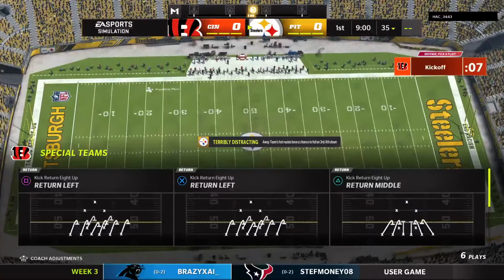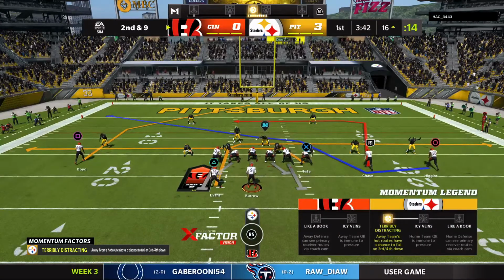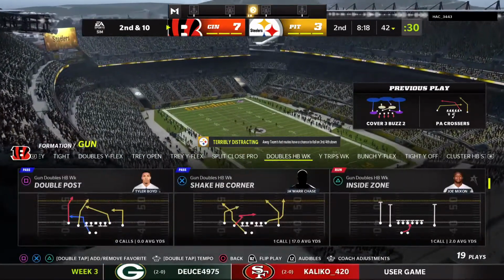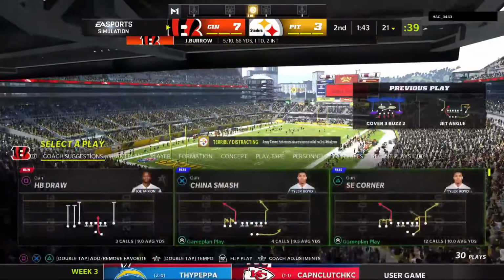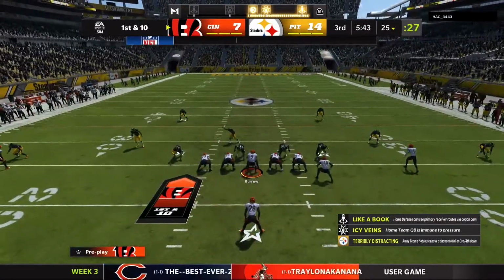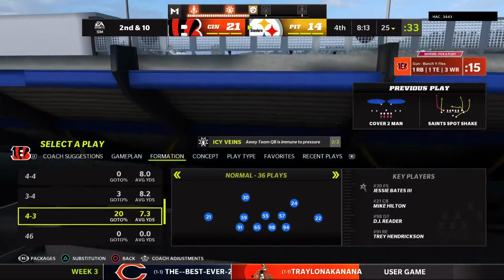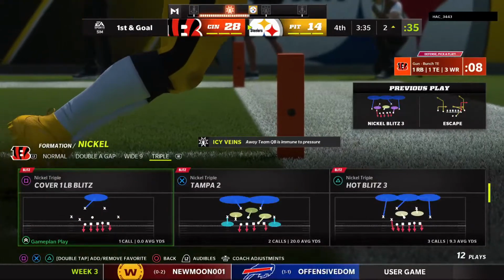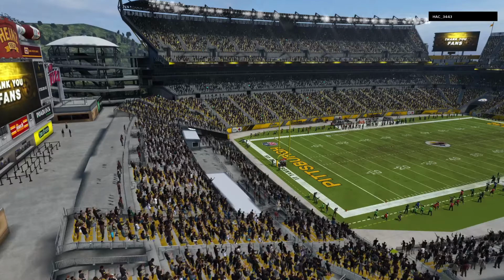NFASL SZ1 WK3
Vs Steelers